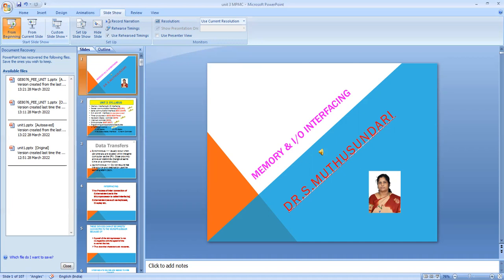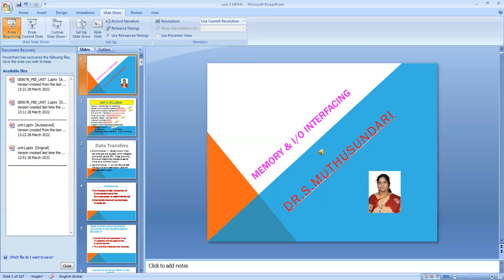Timer Counter Interfacing - Microprocessors, Dr. S. Muthusundari, Associate Professor/CSE, RMDEC